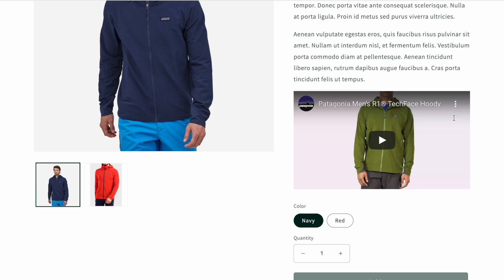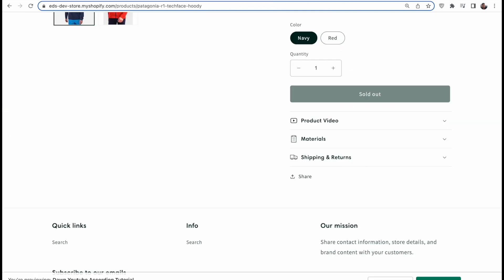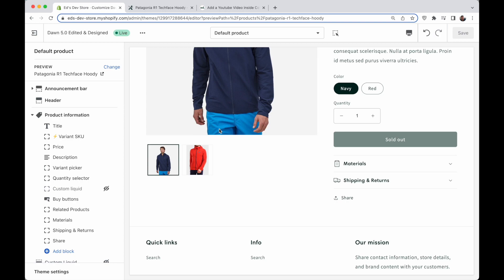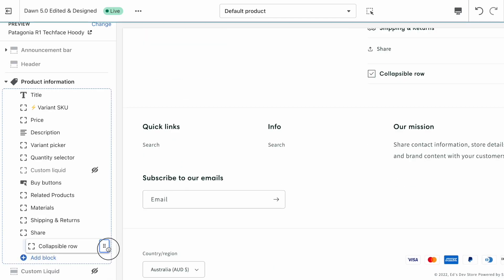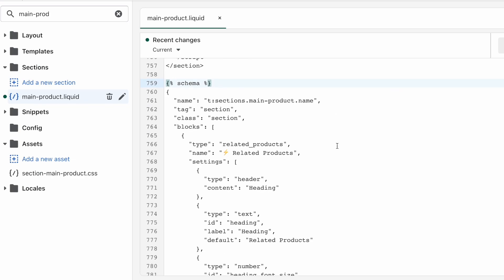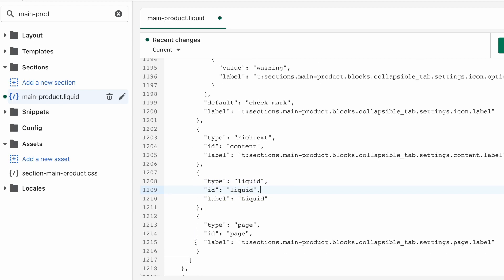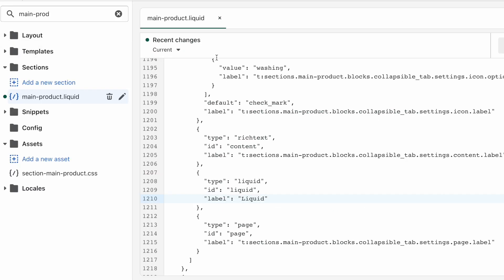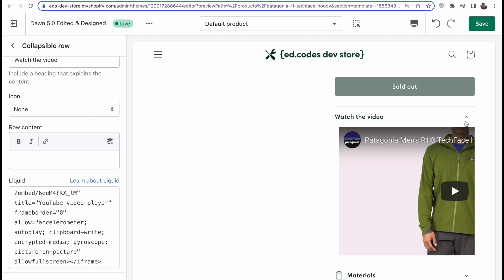Shopify - How to Add a Video inside Collapsible Row on Product Page (Dawn Theme)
How to add a Youtube video into the collapsible row section, also known as an accordion or a dropdown. This tutorial is for Dawn and other free Shopify 2.0 themes.

Part 1: Adding a liquid field into the collapsible row block. So we can then paste the youtube embed code.

Part 3: Adding a video icon to the collapsible row block.

If my videos helped you save money on apps or development, then please consider hitting the "Super Thanks" button and sending me a tip instead! This helps me post more frequently and make better videos.

Join "Shopify DIY" Community on Discord
Chat with me and other store owners and developers:

Chapters
00:00 Intro
01:37 Note on different videos for each product
02:36 Liquid field and video
08:52 Make the video responsive
10:35 Video icon
13:27 Next video preview
14:14 Outro